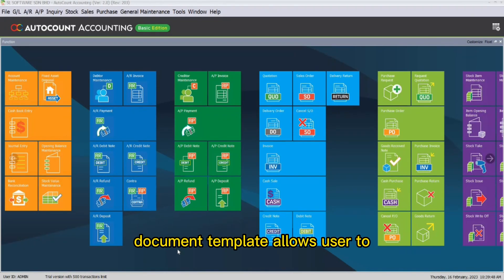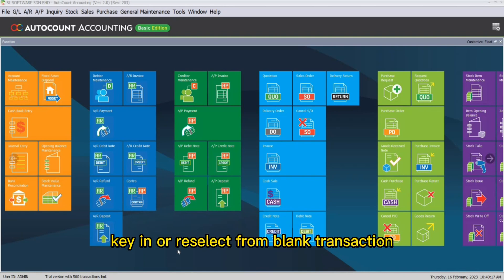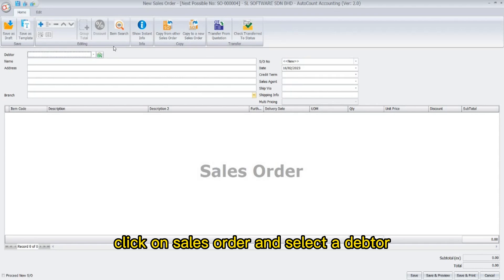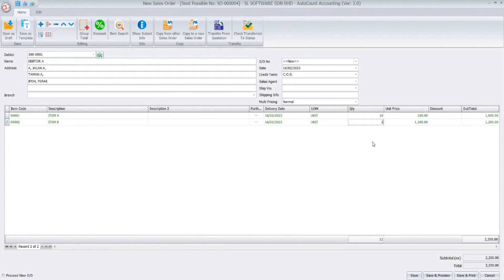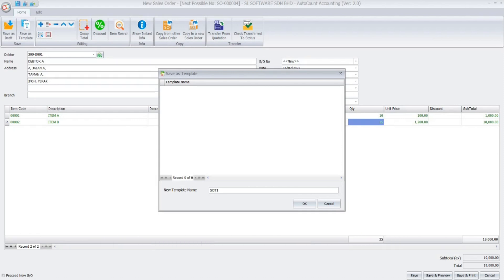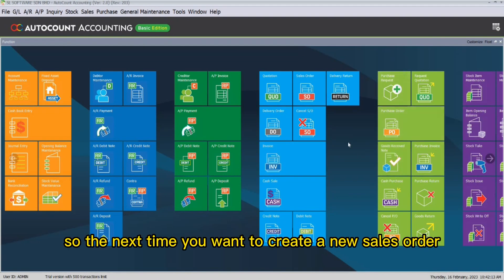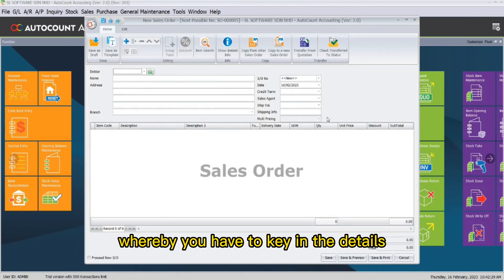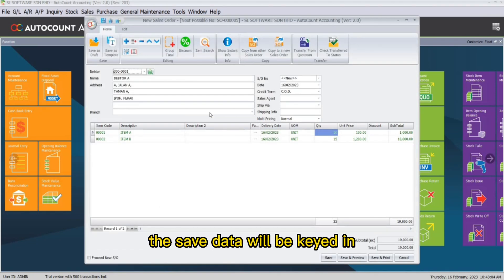AutoCount - Document Template Feature (AutoCount Accounting 2.1)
This video will guide you on how to use autocount document template feature.